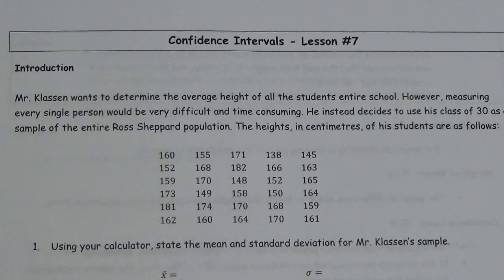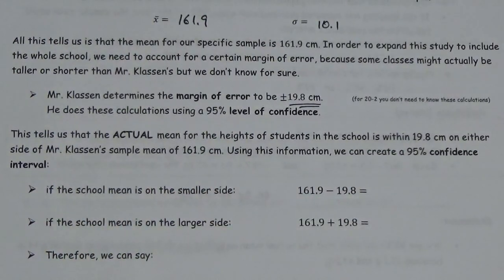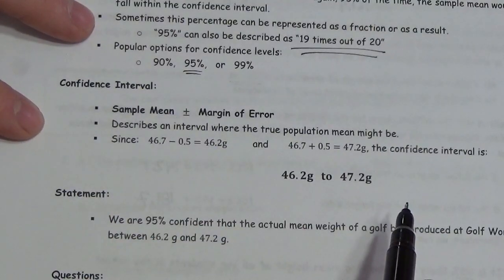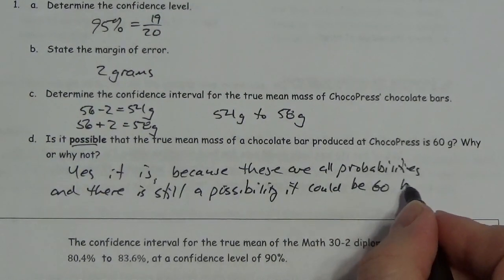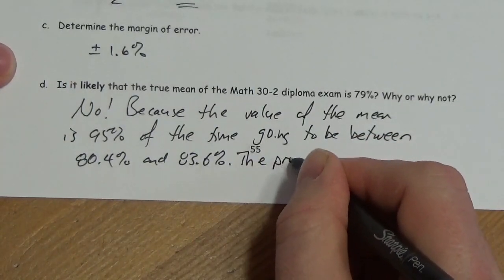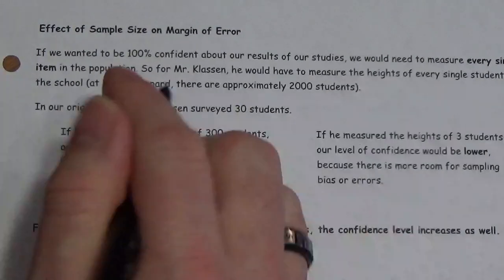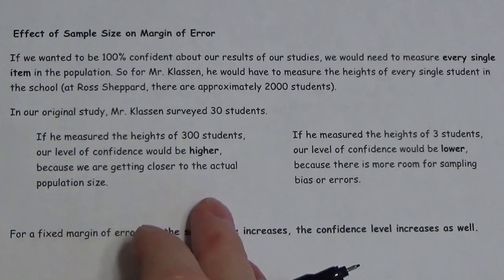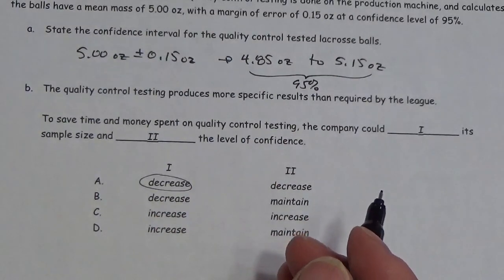Math 20 2 Confidence Intervals Lesson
This video is an introduction to confidence intervals.